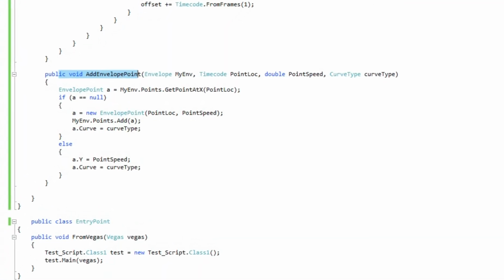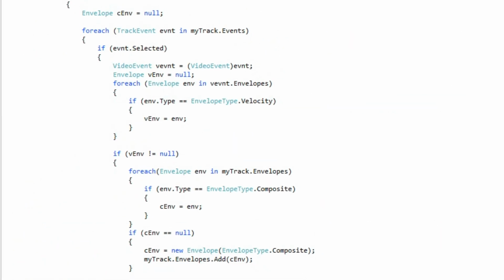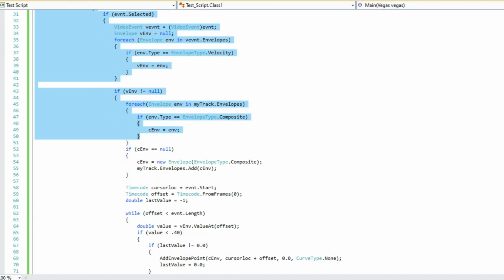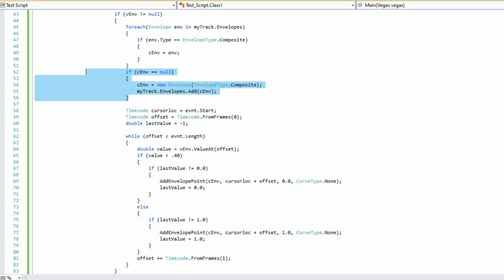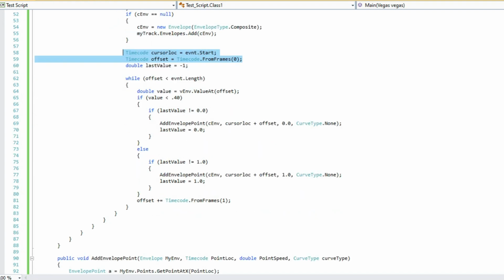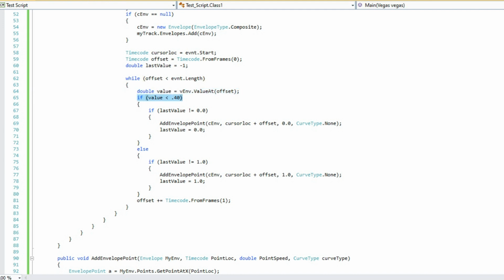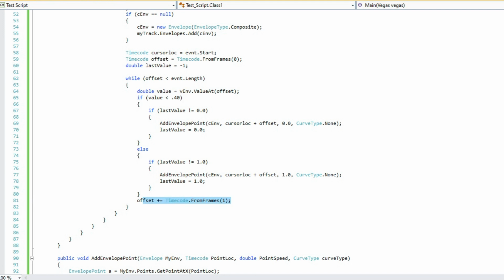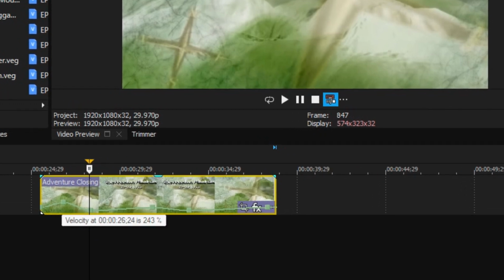Adjust Composite Envelope Based on Velocity Envelope in VEGAS Pro (Part 2)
In this tutorial we learn how to adjust one envelope based on the values of another envelope by changing the Composite Envelope based on the values found on the Velocity Envelope. Different from the previous tutorial is that we only add points when the Composite Envelope should change and set each point to "Hold". This eliminates the need to have hundreds of keyframes and reduces the quantity, in this case, to five.